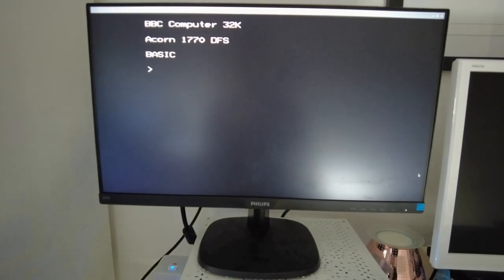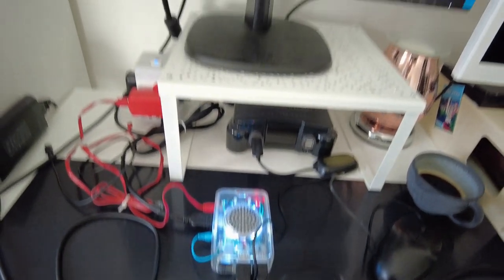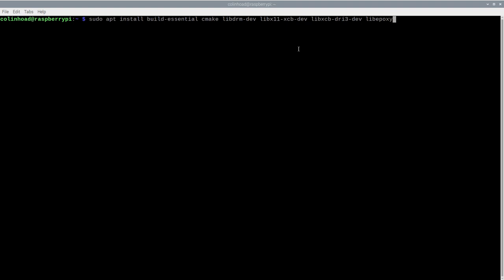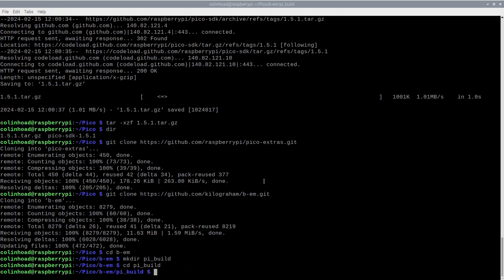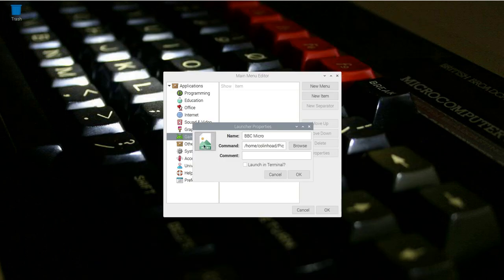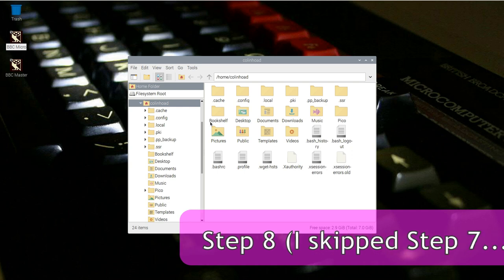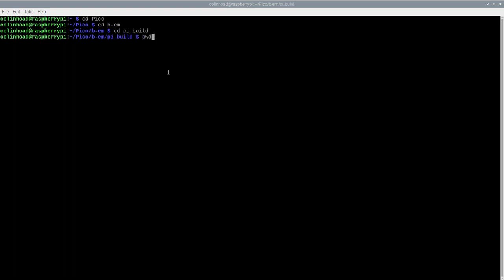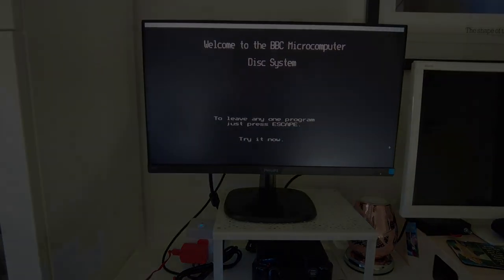How to emulate a BBC Micro on a Raspberry Pi (full tutorial)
In this tutorial I show how to emulate a BBC Micro using a Raspberry Pi. This is a complete tutorial with full instructions, end to end. It also includes a quick how-to for getting a fresh copy of Raspberry Pi OS up and running, in case your Pi is in a poorly condition (as mine was!)

I'm using a Raspberry Pi 2 Model B but the steps should work for any model, including the Pi Pico for which the original guide by Ashley Whittaker was written.

As I say in the video, this is all very much "standing on the shoulders of giants", I didn't come up with this by myself and am hugely indebted to both Ashley and Graham for their work.

All I want to do is try and promote the concept a bit more, because I think it's ace!

00:00 Introduction
01:27 Installing Raspberry Pi OS
04:16 Getting a Beeb wallpaper
05:03 The Terminal
05:20 Step 1
06:04 Step 2
07:28 Step 3
11:41 Step 4
15:35 Step 5 & 6
16:52 Step 8
20:50 Testing embedded disc images

COMMANDS:
I've tried to include all of the major commands used in the video aligned with the steps. You can also refer directly to Ashley's article.

*Step 1*
sudo raspi-config

*Step 2*
sudo apt install build-essential cmake libdrm-dev libx11-xcb-dev libxcb-dri3-dev libepoxy-dev ruby libasound2-dev

*Step 3*
mkdir Pico
cd Pico
cd b-em
mkdir pi_build
cd pi_build
cmake -DPICO_SDK_PATH=path/to/pico-sdk -DPI_BUILD=1 -DPICO_PLATFORM=host -DDRM_PRIME=1 -DX_GUI=1 ..
make -j4

*Step 4*
cd src/pico
./xbeeb
./xmaster

Press F11 to get the on-screen menu within B-em
Use the cursor keys to navigate the menu, including the left/right cursors to select a disc image
Press Enter when you have found the disc image you want to use
Use SHIFT + F12 to boot up the disc image (or you can type *EXEC !BOOT and press Return)
Use ALT + F4 to close the emulator

*Step 7*
Deliberately skipped as I decided not to include this, since embedding disc images is - in my opinion - far more preferable.

*Step 8*
Use the following syntax when adding new entries to the beeb_discs_user.txt or master_discs_user.txt files:
Name Of Game = /path/to/discs/name_of_game.ssd
You can use the "greater than" symbol next to one entry to designate the default disc image
There seems to be a maximum limit of 144 entries in the configuration file, after which you run the risk of compilation errors
If you haven't already got a pile of disc images, you can get almost any BBC Micro game from the Complete BBC Micro Games Archive